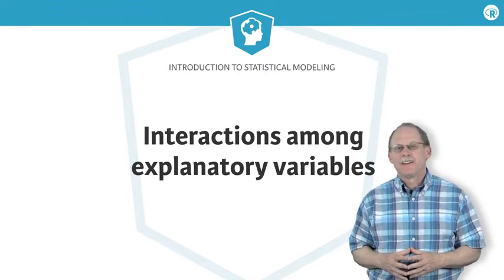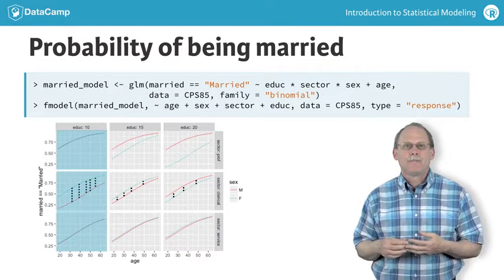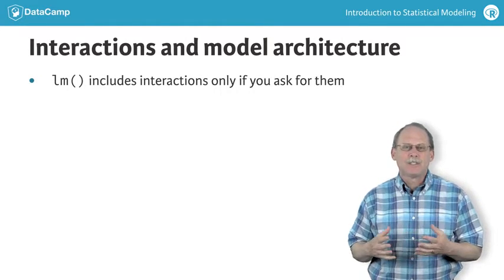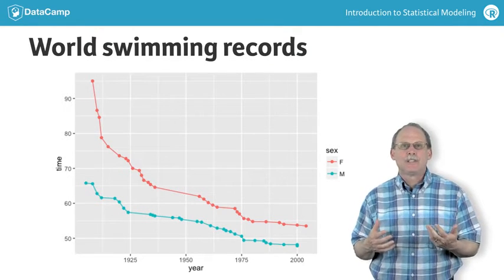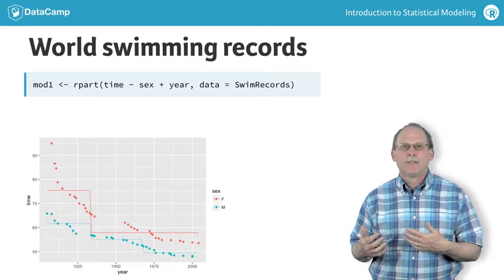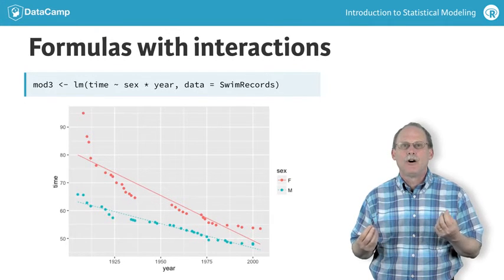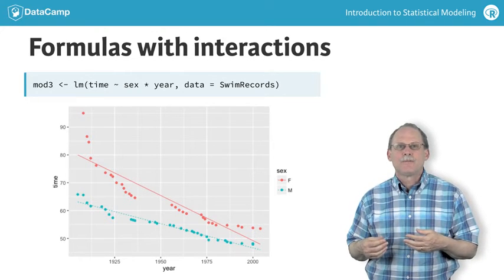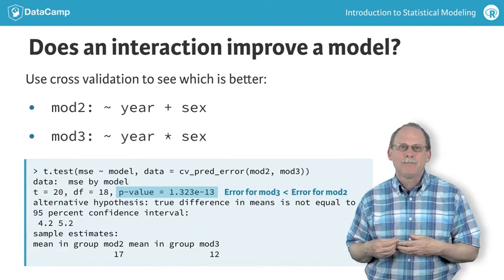R Tutorial : Interactions among explanatory variables in R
Want to learn more? at your own pace. More than a video, you'll learn hands-on coding & quickly apply skills to your daily work.

In thinking about effect size, keep in mind that there is not necessarily a single effect size for each explanatory variable. Often, the effect size of one variable depends on the value of the other variables.

This plot shows the probability of being married for the people in the CPS85 data set as a function of age, education, and sector. The effect size of sex --- that is, the difference between marriage rates for men and women --- is big in the clerical sector, but small in the service sector. Young men in the professional sector are more likely to be married than young men in other sectors.

It's as if the various explanatory variables work together to determine the effect size of sex.

There's a name for this: statisticians call it an interaction effect.

It might seem obvious that the effect size of one explanatory variable might depend on the levels of the other explanatory variables. But it's easy to get confused. Many people end up thinking that the interaction is how one explanatory variable shapes or causes another explanatory variable.

In some model architectures such as lm(), you will only see an interaction effect if you ask specifically for it. In some other architectures, such as rpart(), the interaction is just an ordinary part of the story. Historically, the lm() architecture has dominated scientific research, and so the decision of whether to include an interaction effect is relevant. Let's take a moment to examine how interaction effects are included in lm() models.

As an example, consider a simple story: world records in the 100-m freestyle swim race. The graph shows these records over the course of the 20th century. Two features are evident from the data points:

Swimmers have gotten faster over the years.

Men's records are faster than women's.

And, even without formally training a model, you may be able to see that the effect size of sex --- the difference between men and women --- has gotten smaller over the years. That change in effect size is an interaction effect.

Let's look at two different models of the swim-record data: one having an lm() architecture and the other an rpart() architecture. The rpart model clearly shows an interaction effect; the difference between the sexes changes over the years. But the step-wise nature of the model is jarring. The model output changes only over decades, not years.

The linear model is more satisfactory, showing a gradual improvement in record times. But there's no interaction effect: the two model lines are parallel; the model says records are getting better at the same rate for men and women.

The reason the linear model doesn't show the interaction is because it never does unless you ask for it specifically. You ask for an interaction effect to be included by using a model formula with a star to connect the variables you want to involve in the interaction.

So, here, the model formula says "sex star year" rather than "sex plus year". You can see the interaction in the graph in two ways: the effect size of sex decreases with year and, equivalently, the slope giving the effect size with year is different for the two sexes.

There are good reasons why the lm() architecture includes interactions only if you specifically ask for them. To a large extent, this has to do with the demands of small data sets. That's a subject for another course. But at this point it's entirely adequate to work with some rules of thumb:

rpart() includes interactions naturally as part of the way they work
lm() and other model construction methods that we haven't yet discussed (such as glm()) will include interactions only if you ask for them.

Including interactions sometimes help, sometimes doesn't help, and sometimes hurts the performance of a model. When in doubt, cross-validation is a good way to assess performance, so you always have a way to decide whether interactions are helping or not.